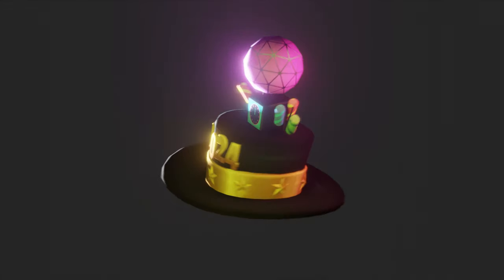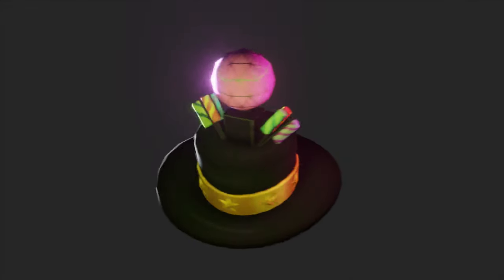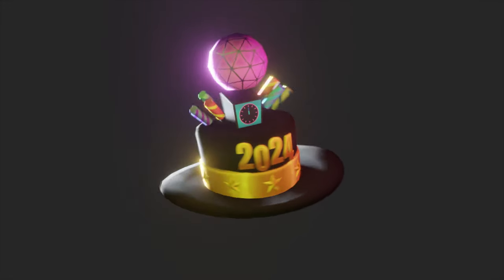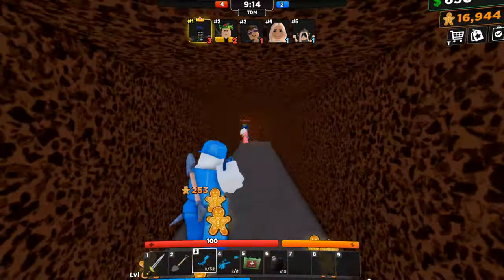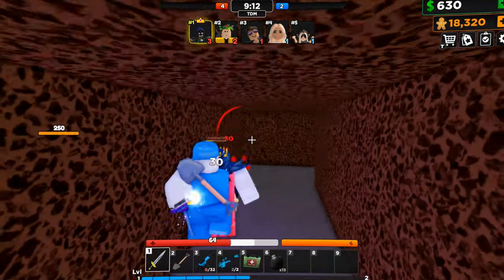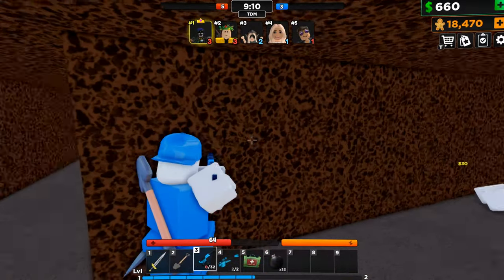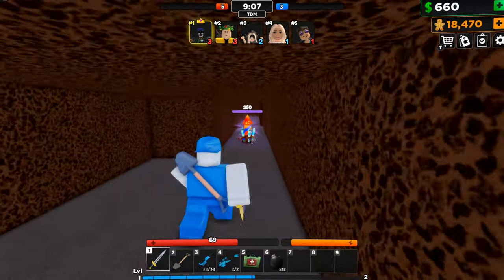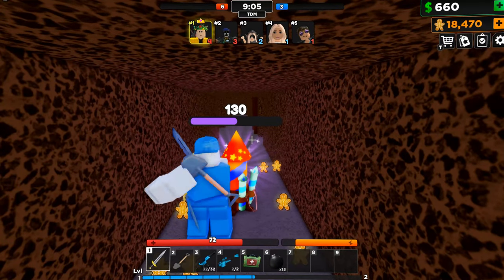How To Get NEW YEAR TOP HAT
➤Timecodes:
   ...➤0:00 - Intro
   ...➤0:06 - How to get
   ...➤0:33 - Outro